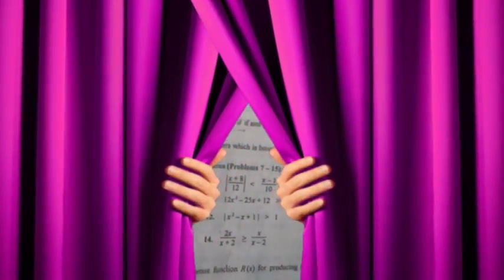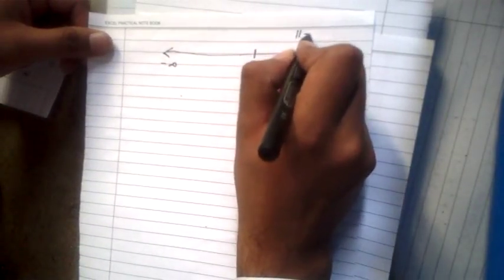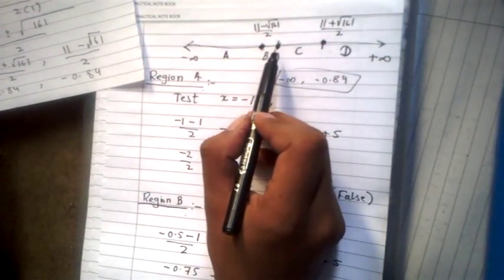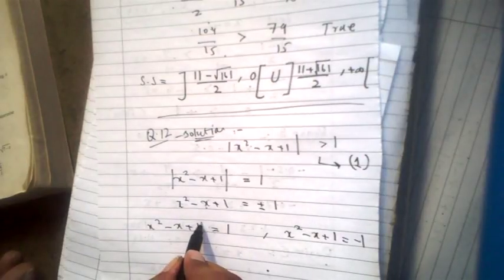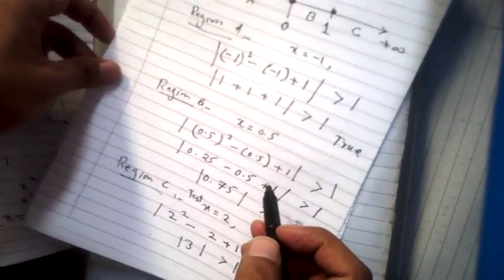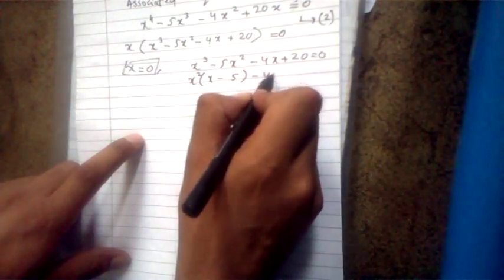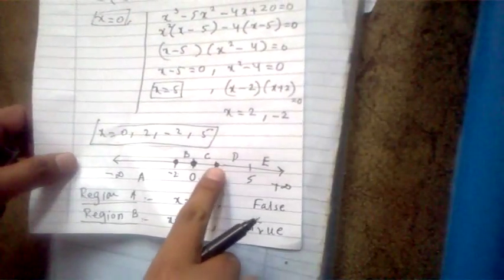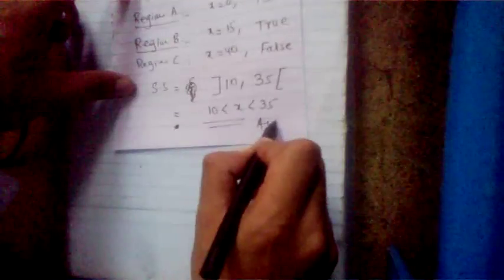Calculus By S.M yousuf BSc -Lecture-03 , Exercise 1.1 Q.11 to Q.16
Further Lectures are below: BSc BS Calculus with Analytic Geometry by SM Yusuf

Exercise 3.2,3.3 will be updated soon.